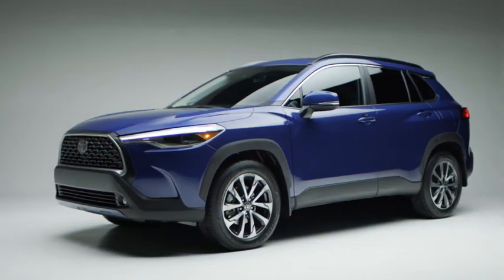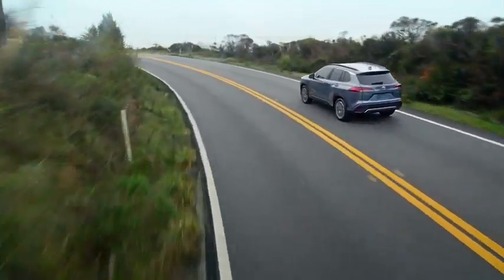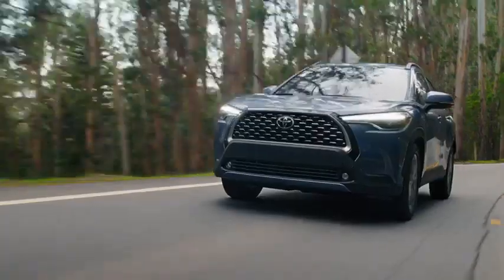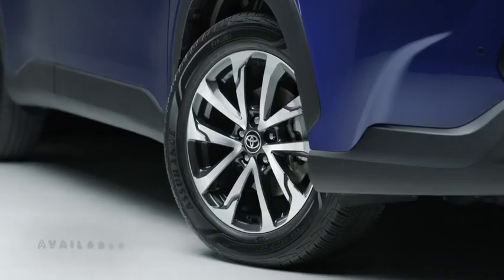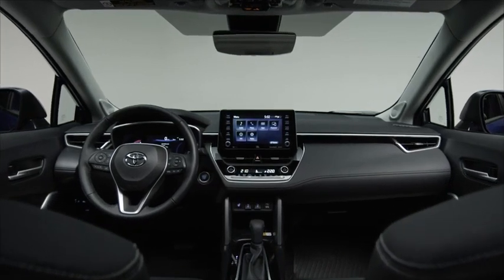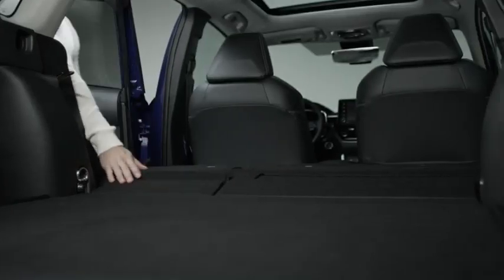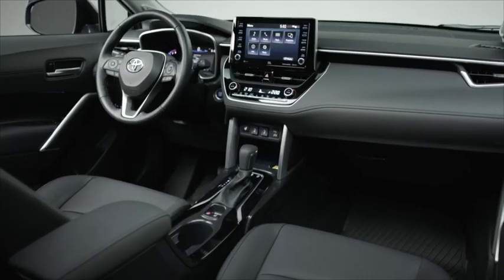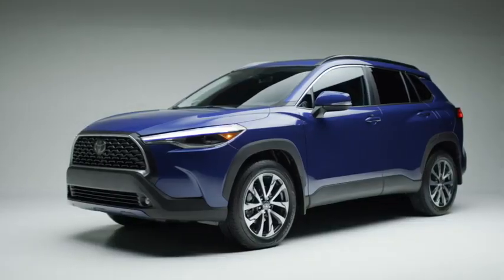2023 Toyota Corolla Cross Overview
Since our doors opened in 2007, the team at Yorkton Toyota has continued to be the preferred location for impeccable service, quality vehicles, and the friendly atmosphere that makes the most out of every visit for our driving family. Join us today and let’s get you on the road with the right resources to keep you happy and secure – you’ve found your next Toyota dealership – located at 5 Kelsey Bay in Yorkton, SK, and we’re here to make a great impression – every time!
for more information!